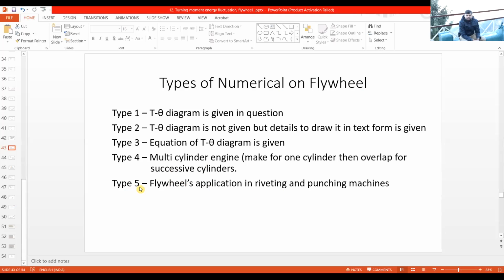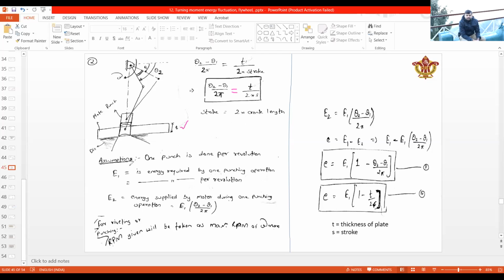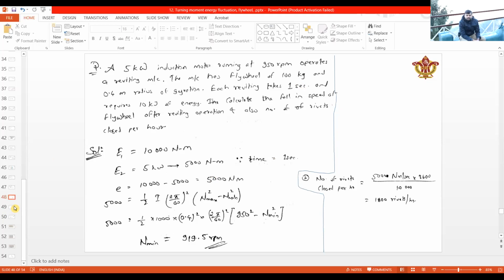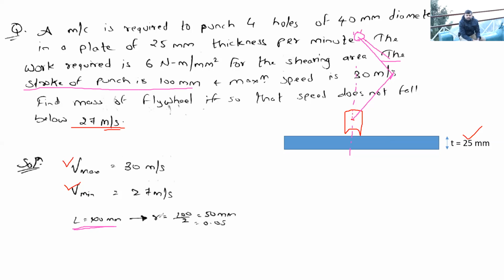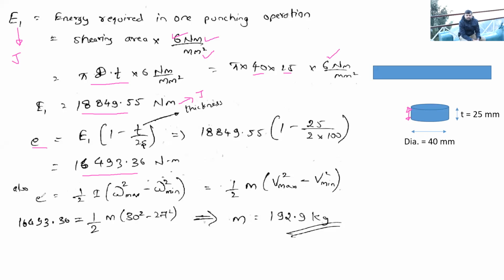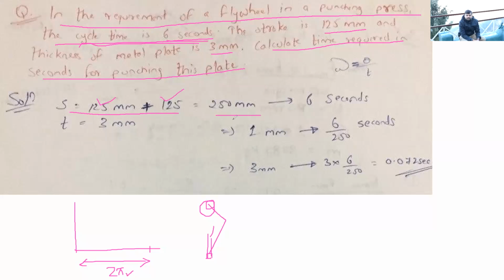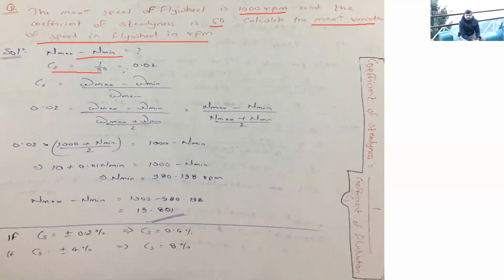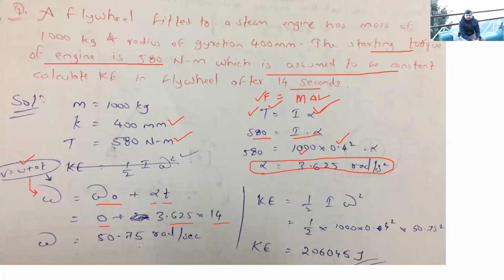Numerical on flywheel - Type 5 - Part 3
This is the third part of Type 5 numerical on flywheel of the subject ME503(B) Dynamics of Machine of 5th sem RGPV Mechanical Branch.
Discussing the numericals of previous video's homework and some advanced level numerical which are asked in competitive exams like GATE, IES, SSC JE etc.